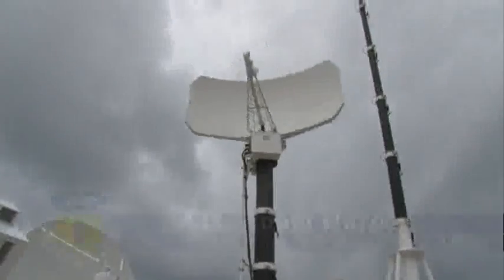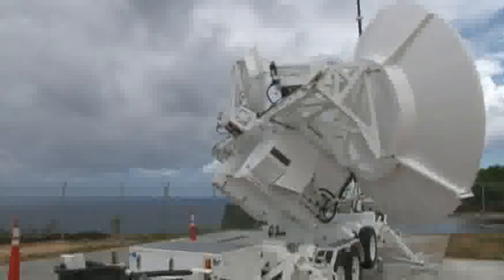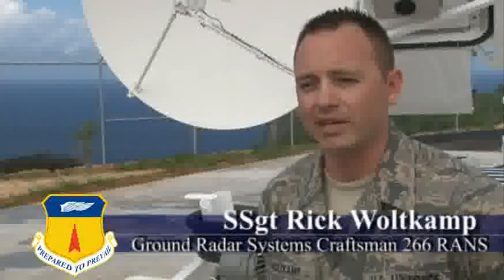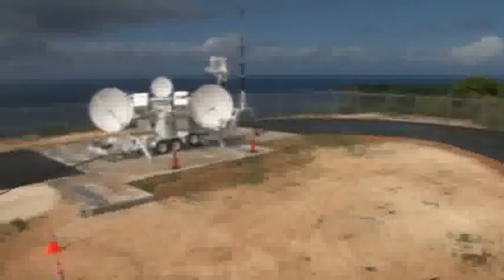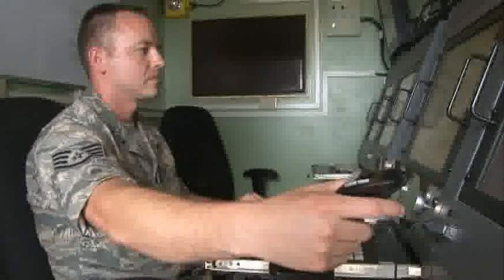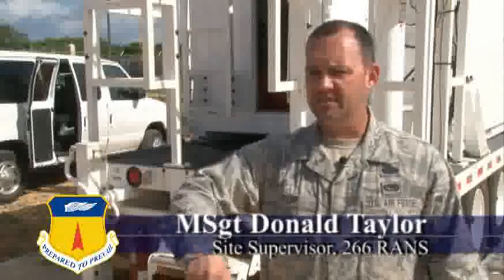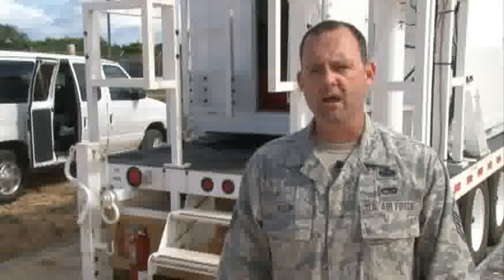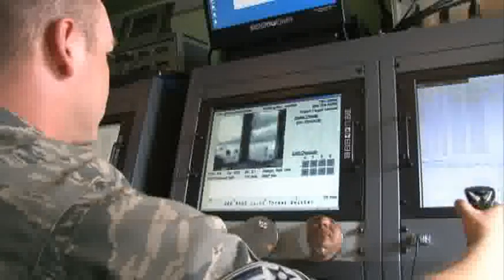Andersen's Joint Threat Emitter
Andersen has recently become home to a new aerial threat simulator called the Joint Threat Emitter. A1C Adam Harder reports on how these Navy and Air Force utilized radar systems help Andersen's threat readiness.